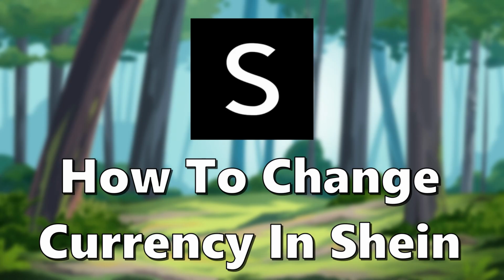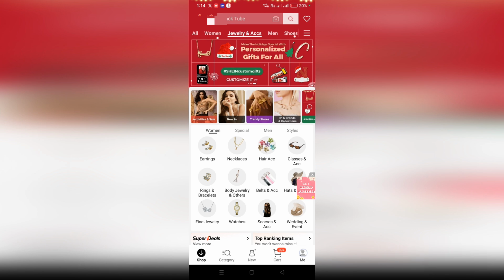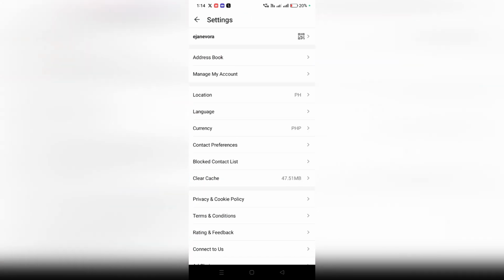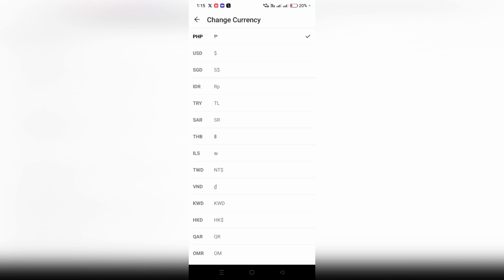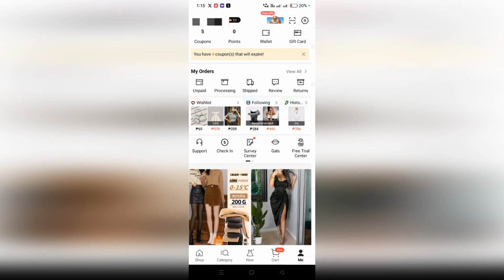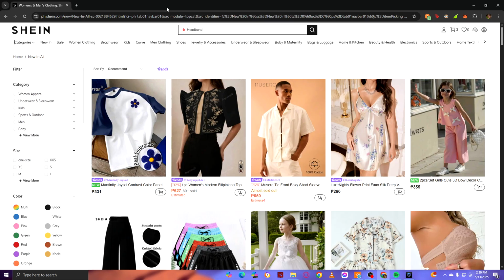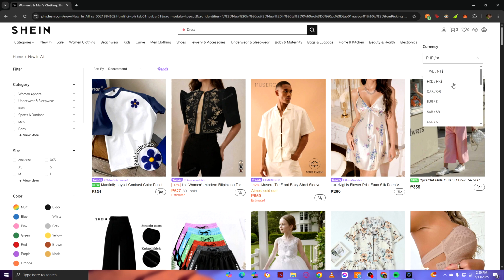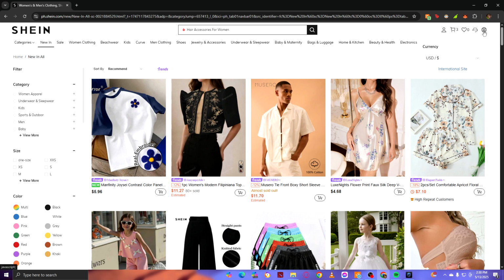How To Change Shein Currency: Easy Step-by-Step Guide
Want to know how to change currency in Shein to shop comfortably in your local money? This quick guide shows you exactly how to update your currency settings on the Shein app or website.